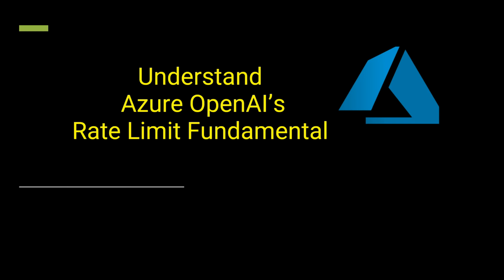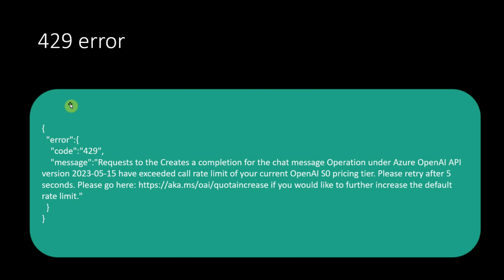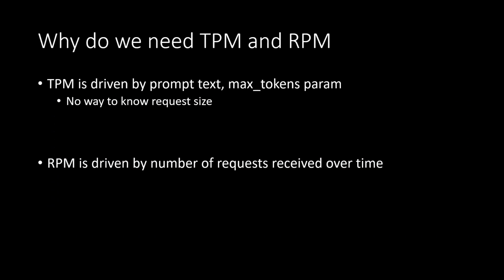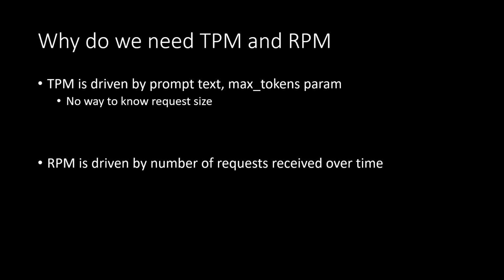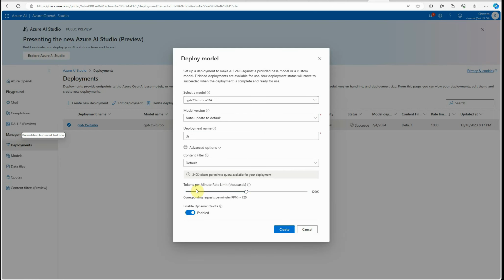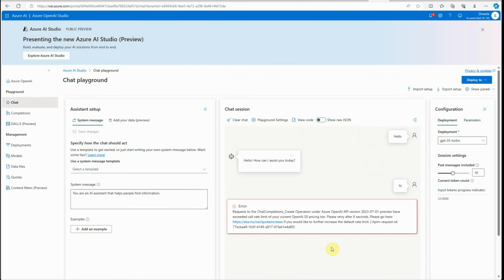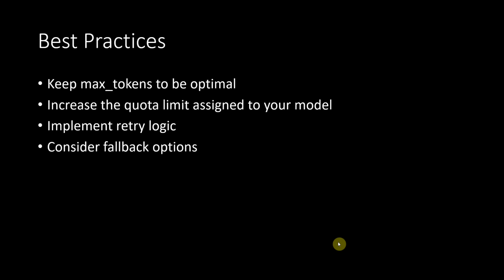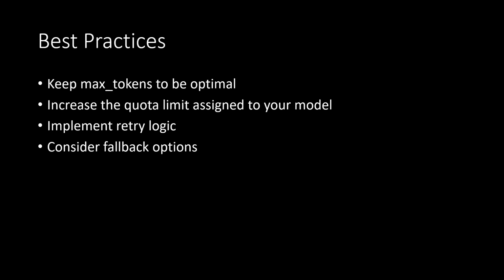Basics of Rate Limit and Quota - Azure OpenAI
If you're creating a GenAI app using Azure OpenAI then this is the very basic thing, you should know. Watch this video to understand rate limit concept along with handling of quota.

⭐Python for beginners
⭐Python Pandas